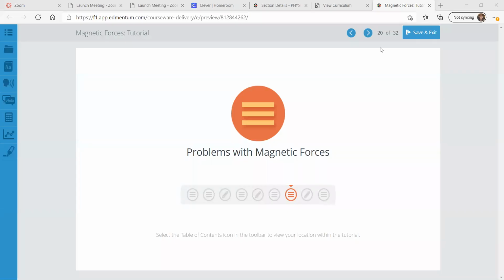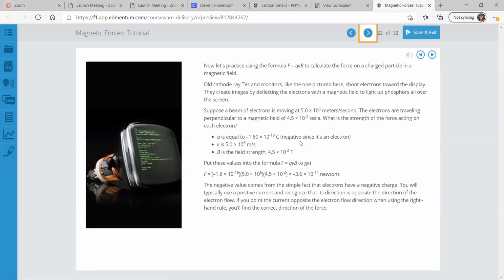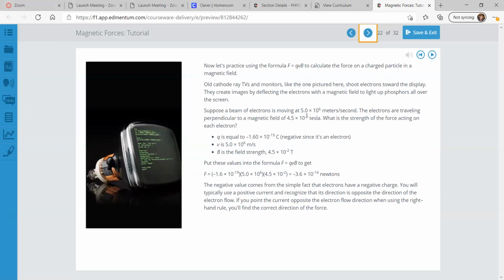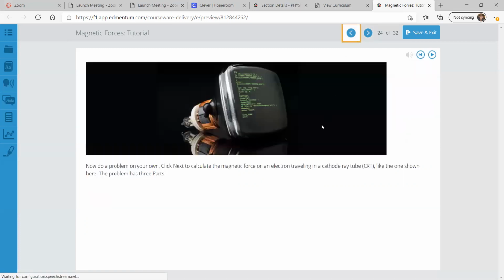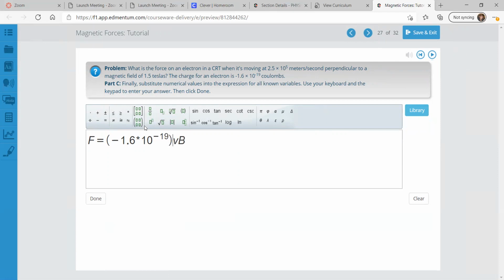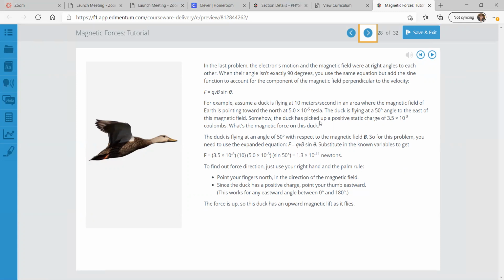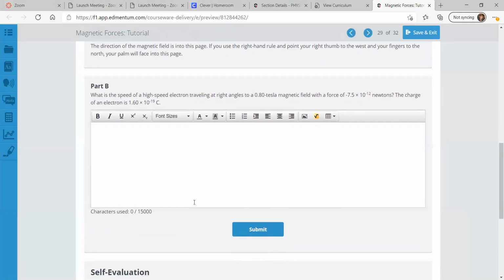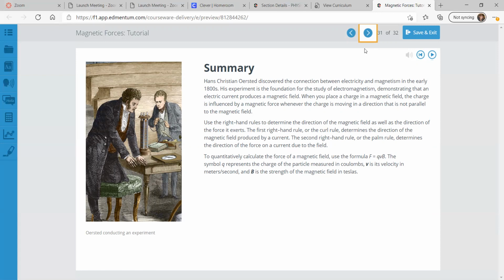Physical Science Magnetic Forces Part 3